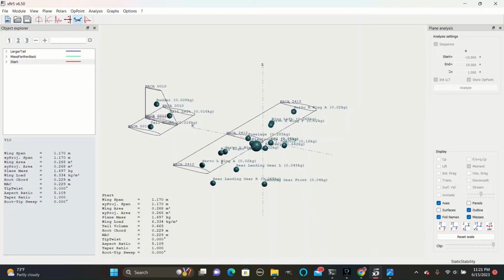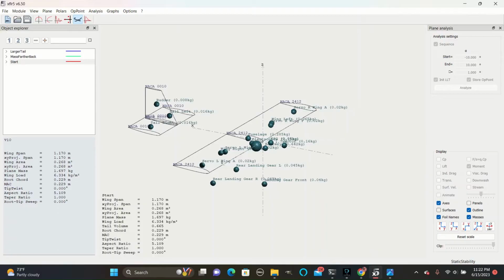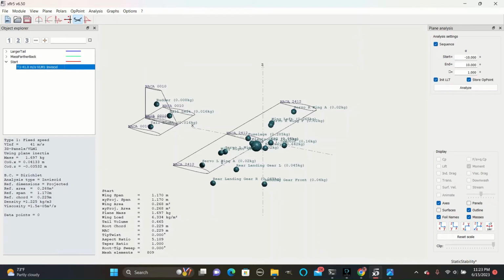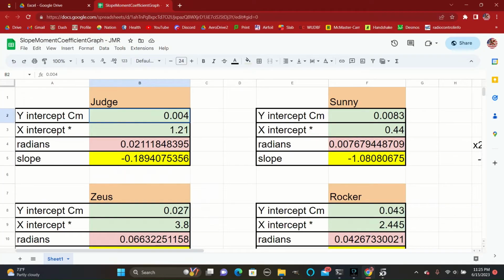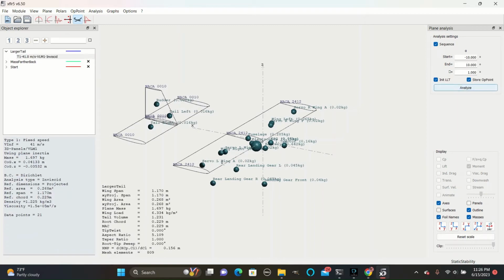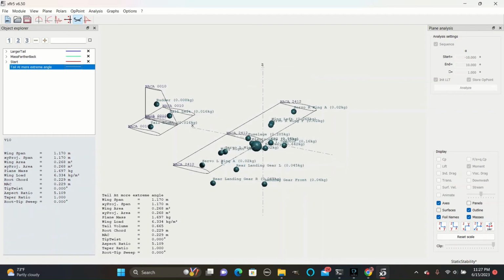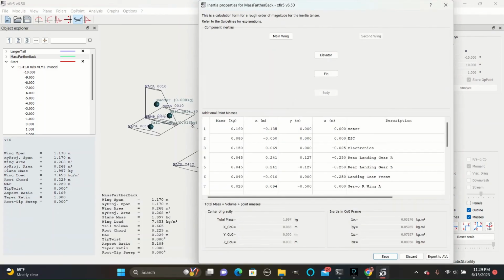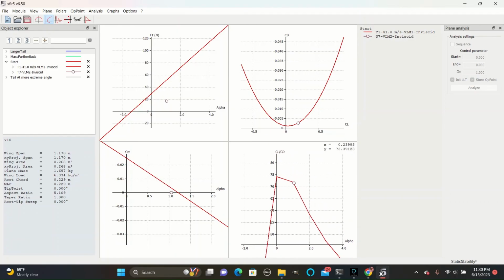Static Stability XFLR5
This video covers how to determine if a plane is statically stable and how to adjust it if it is not.
00:00 Definitions and description
02:30 Analysis Start
03:02 Calculating Slope of CM
04:00 Different Design Alterations